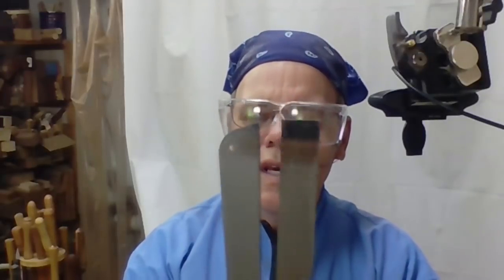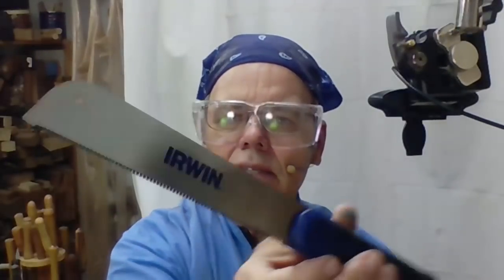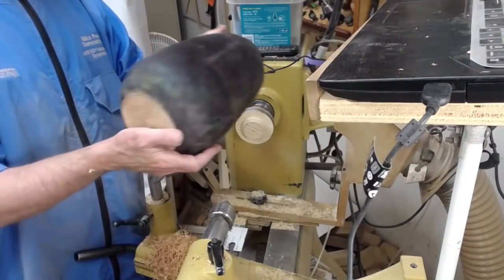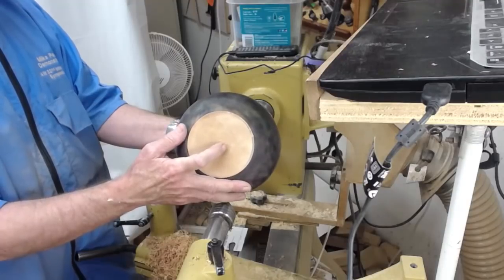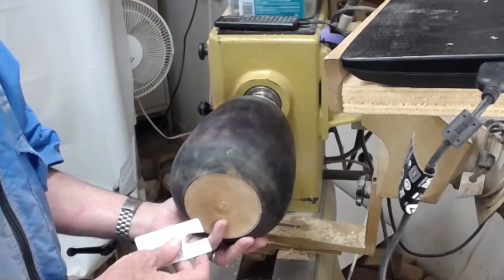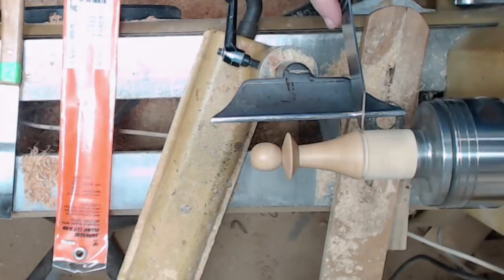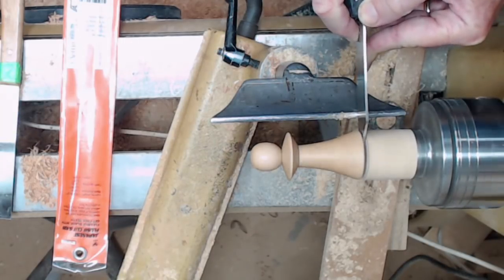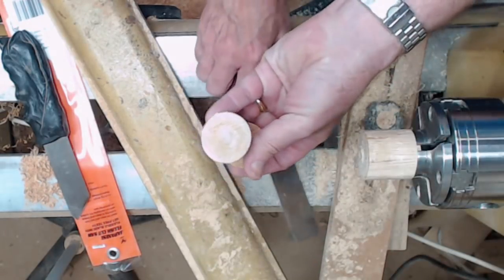Thin Cut Off Saw for Parting Off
I compare two thin cut off saws suitable for woodturners and explain when and how to use them.